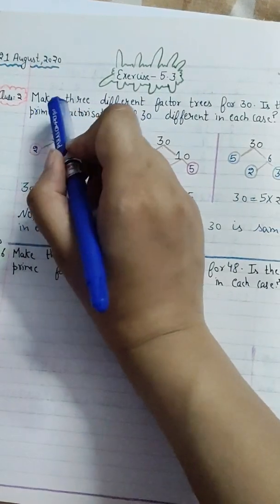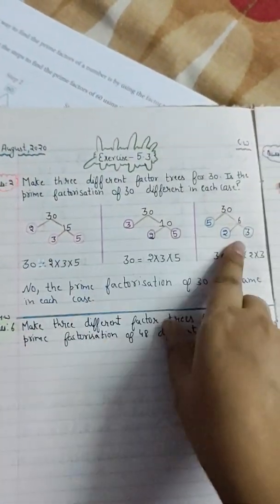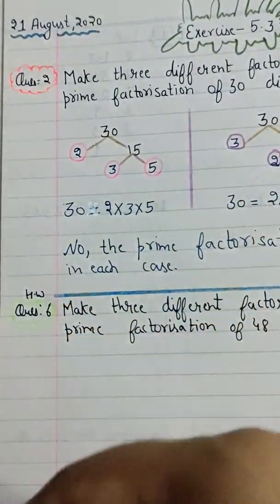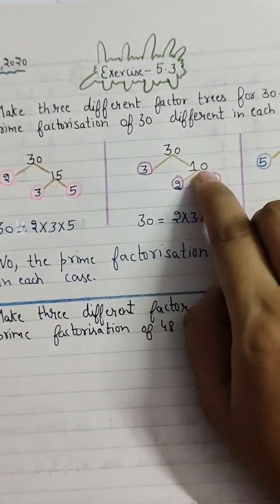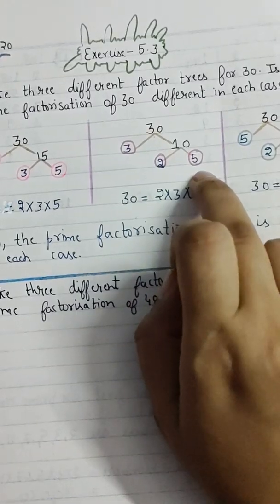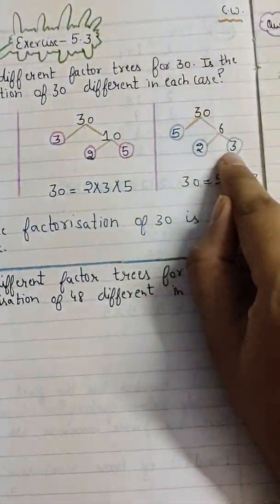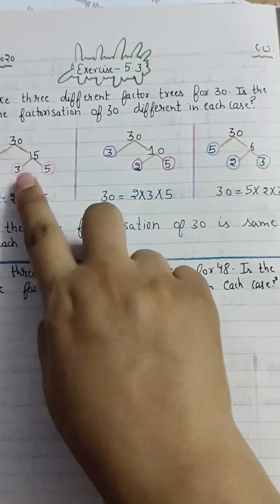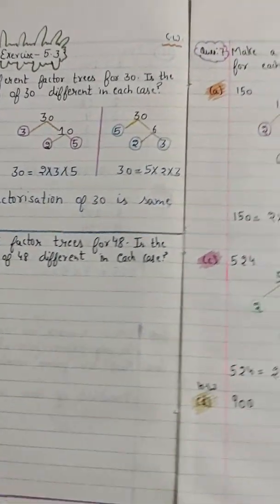21 August,2020 class V exercise 5.3 question 2,6 ,7 and 8